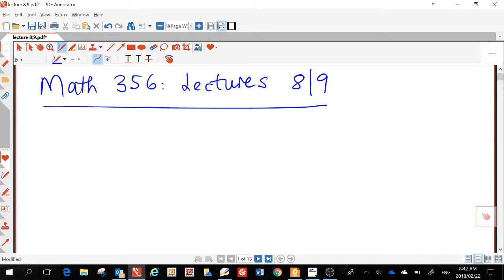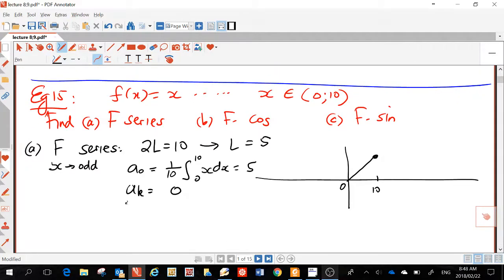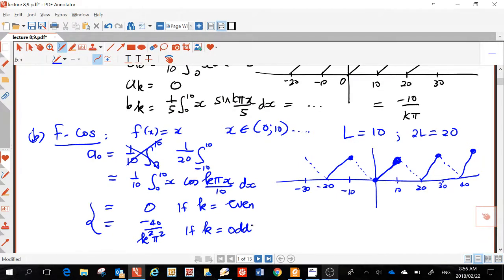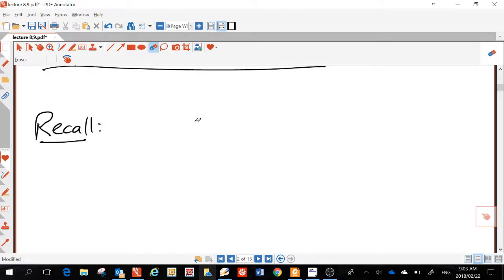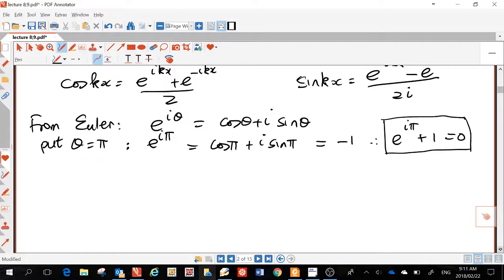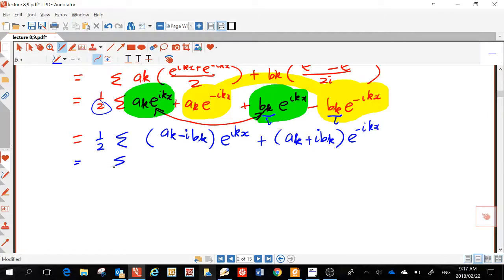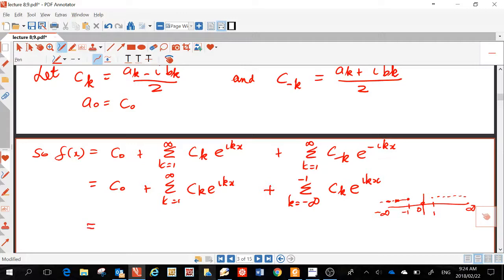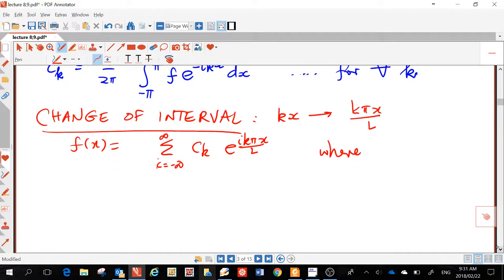Lecture 8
Math 356 UKZN Lec 8